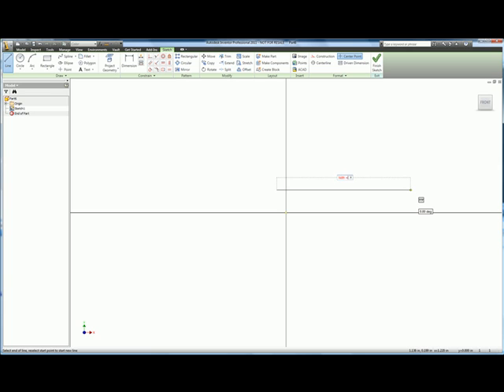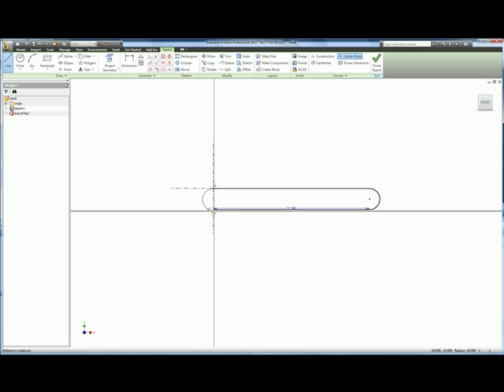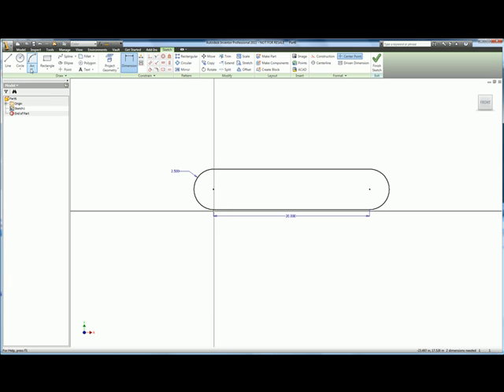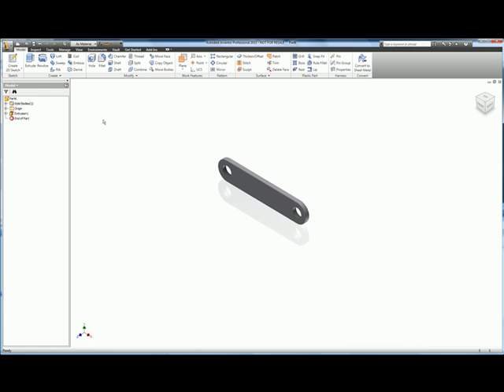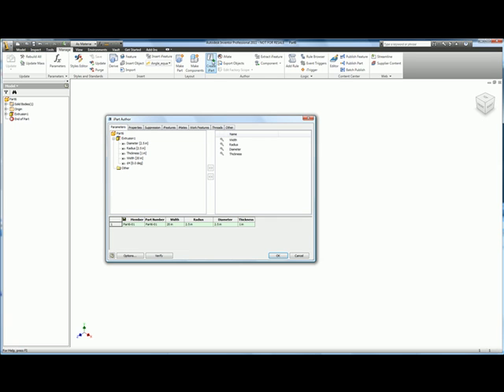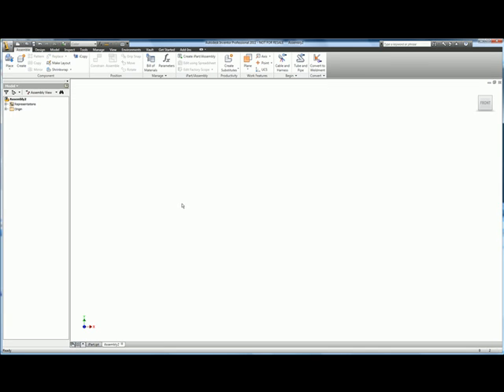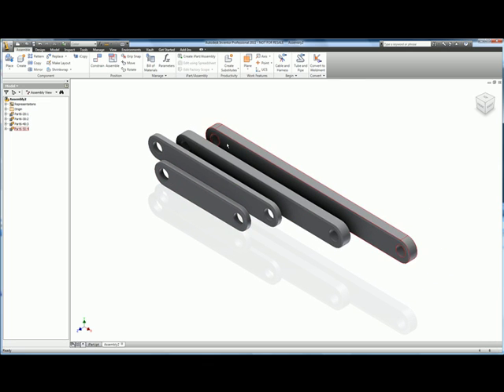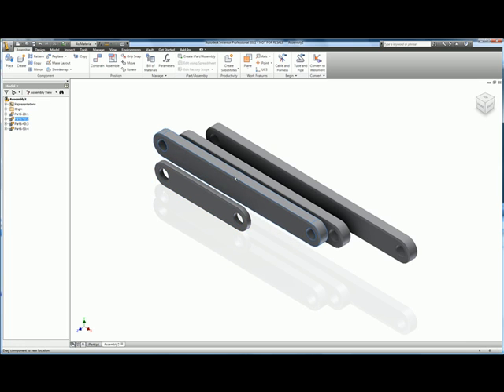iPart creation with Autodesk Inventor 2011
Instructional Video on how to create an iPart in Autodesk Inventor 2011